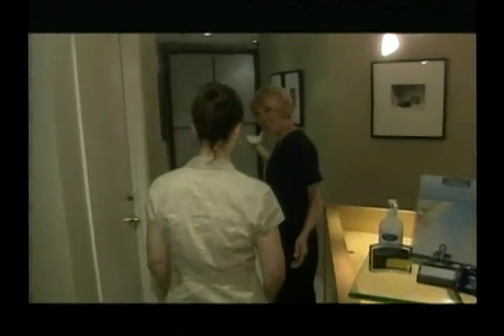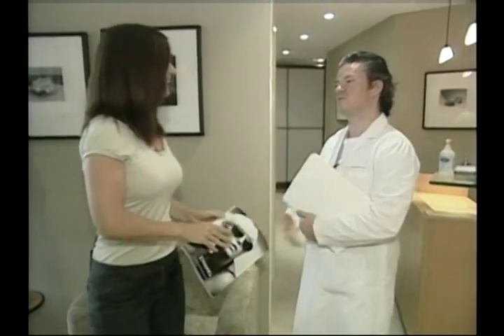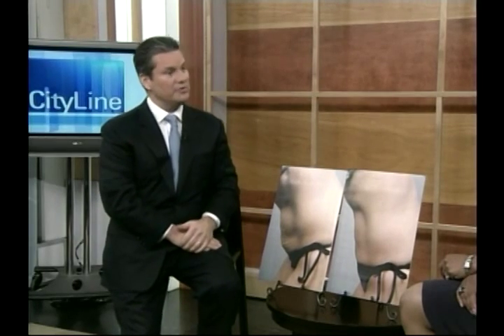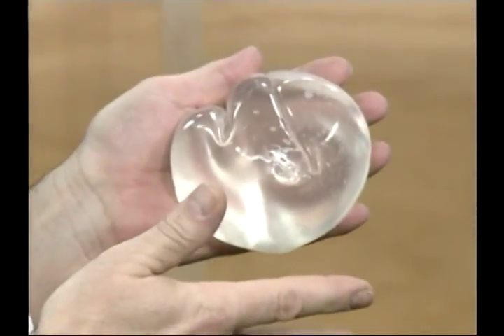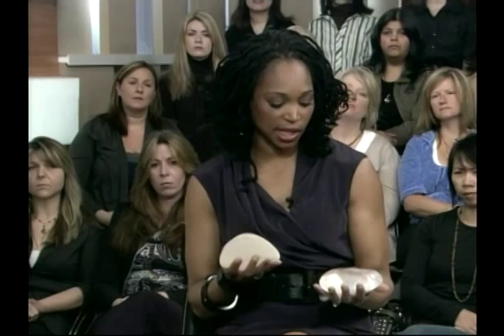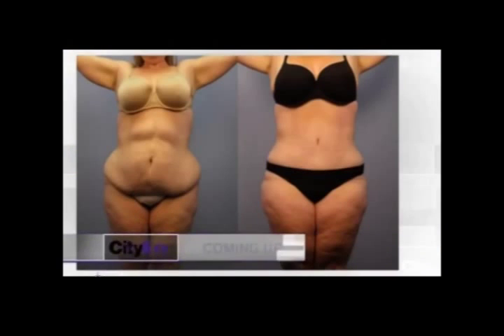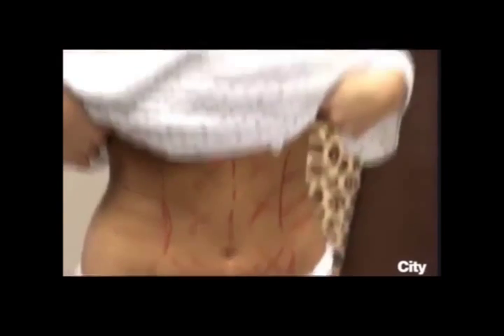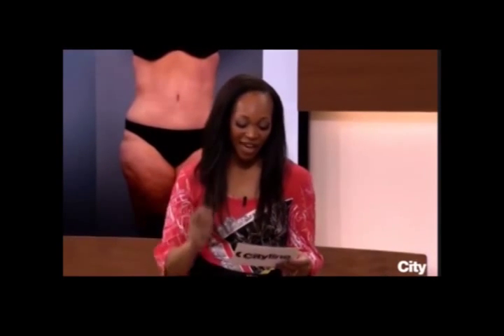Mommy Makeover with Toronto Plastic Surgeon on City Line | SpaMedicaTV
Mommy makeover transformation story on City Line with world renowned Toronto plastic surgeon and owner of SpaMedica, doctor Stephen Mulholland.

A mummy makeover is a procedure designed for women after childbirth to help them regain their pre pregnancy body back. A mommy makeover usually includes a tummy tuck, liposuction as well as other surgical and non surgical procedures, depending on a patient's specific needs.

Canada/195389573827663